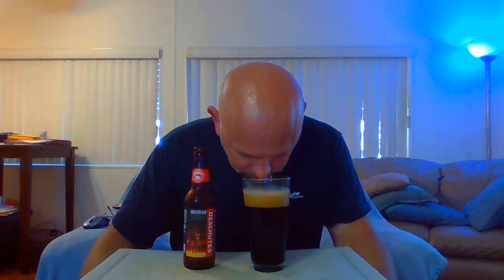Deschutes Obsidian Stout Beer Review!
From a bottle to a glass. Pours a dark brown black color with slight notes of ruby around the edges monster frothy creamy tan head. Aroma is chocolate, coffee, roasted malts, hops, slight dark fruits. Taste follows the aroma well with a medium heavy mouthfeel.